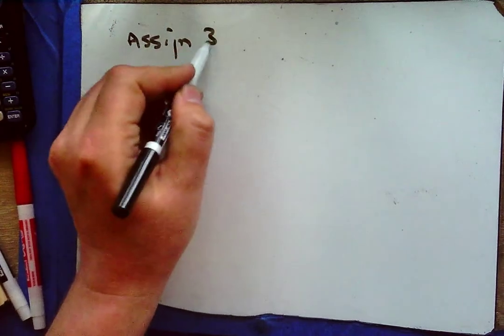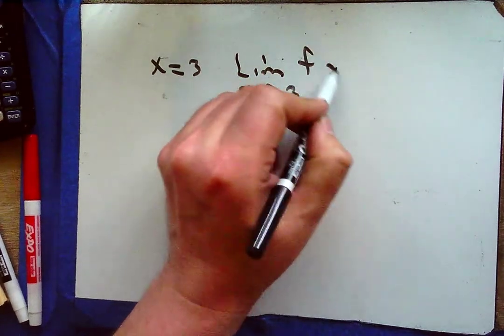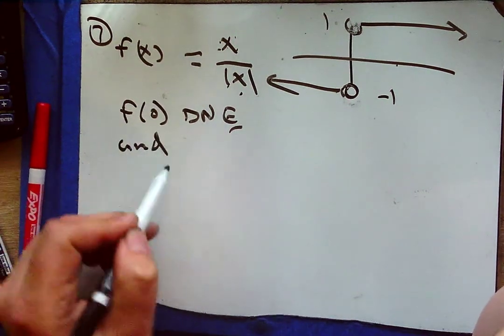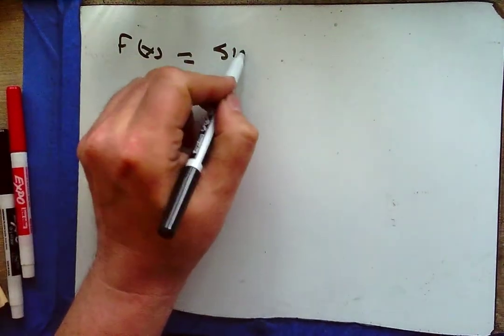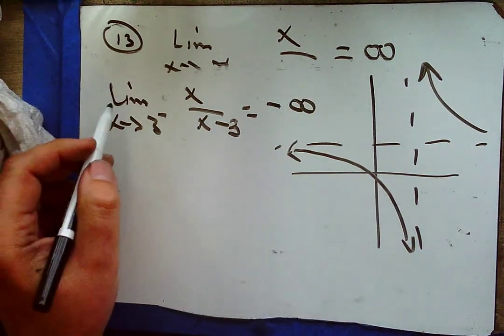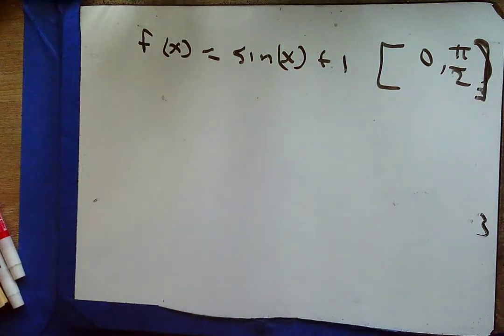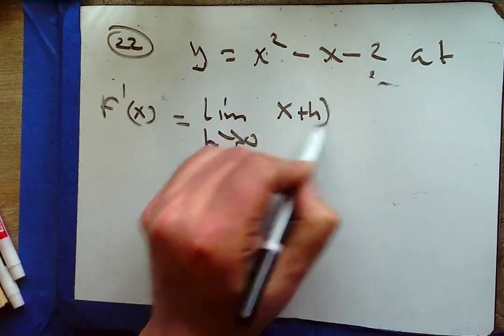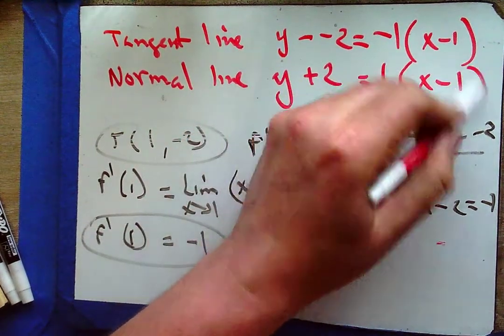chap 2 assign 34ic Chap 2 Test review worksheet